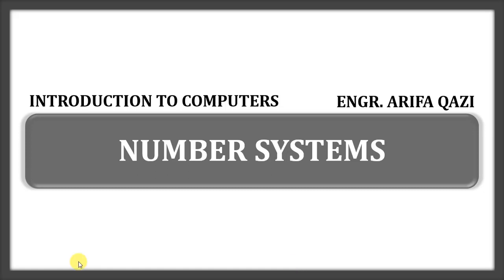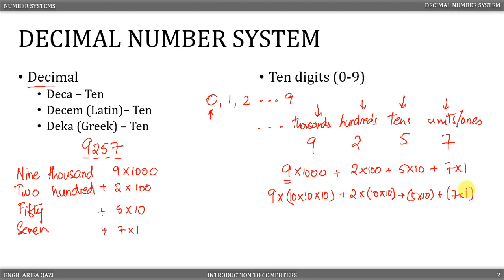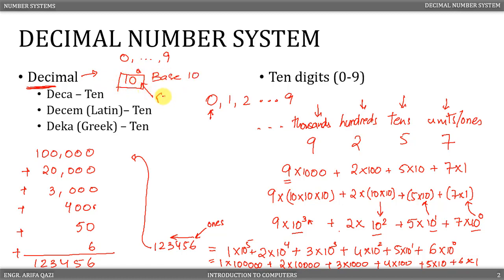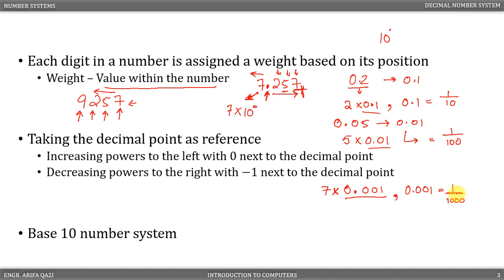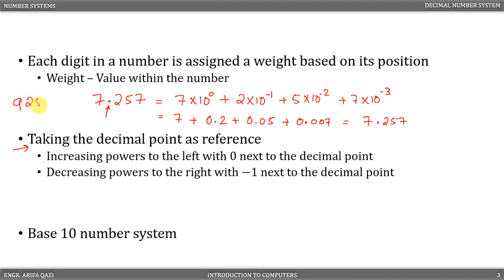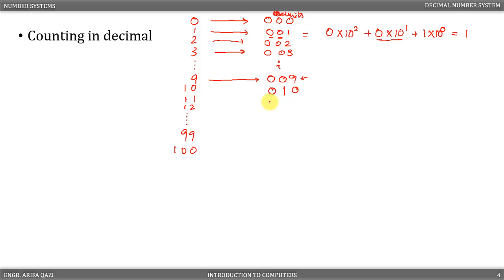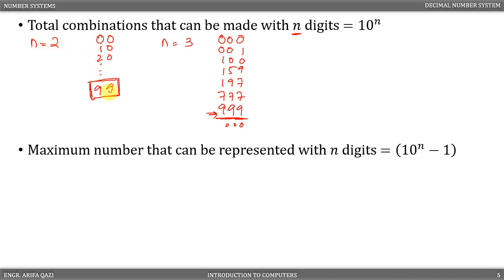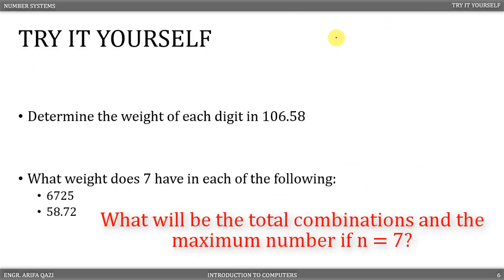Number Systems - 1 Decimal System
A series of videos related to the different number systems used in engineering and computing.